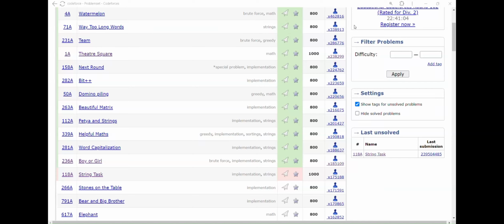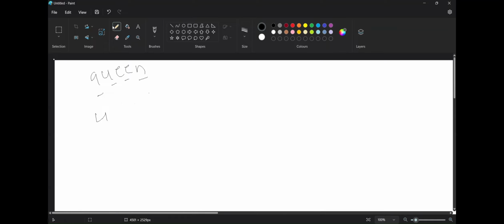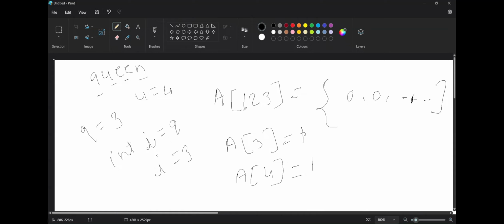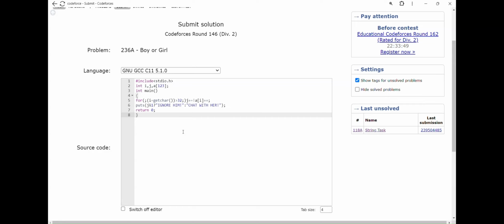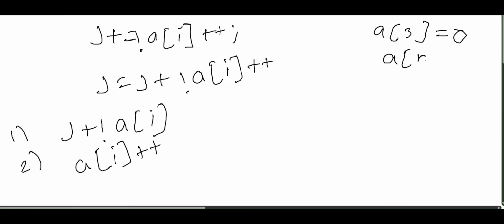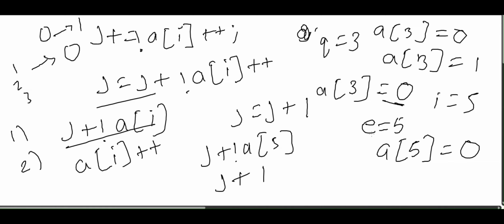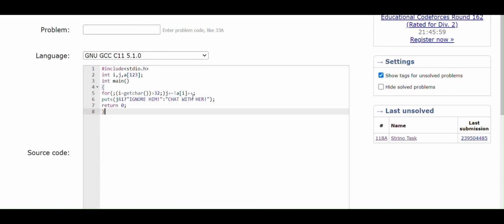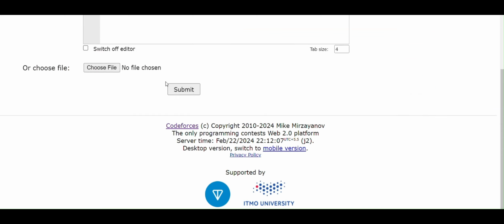boy or girl